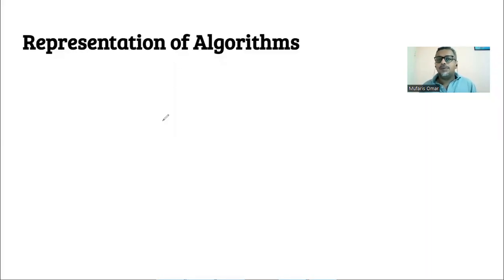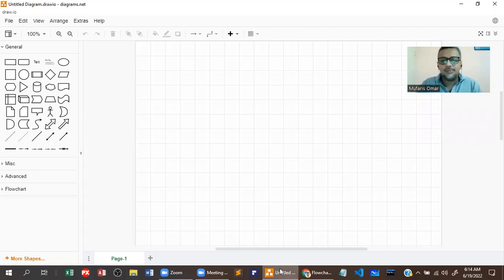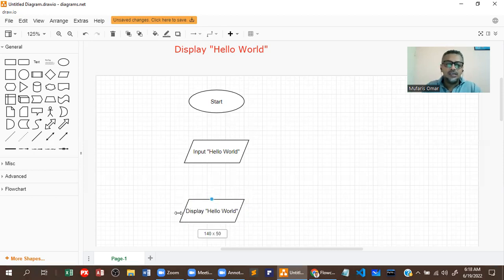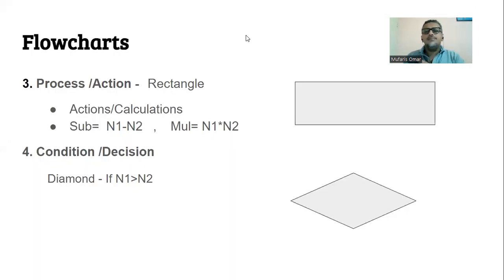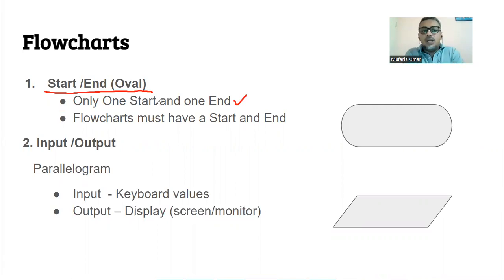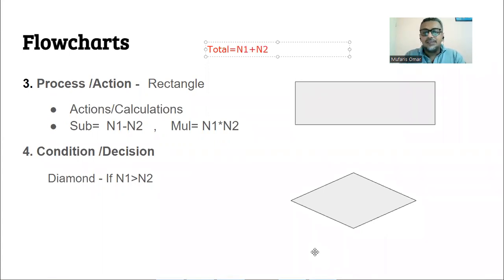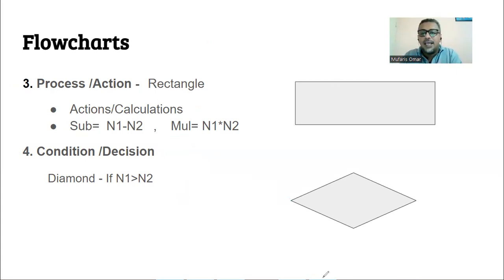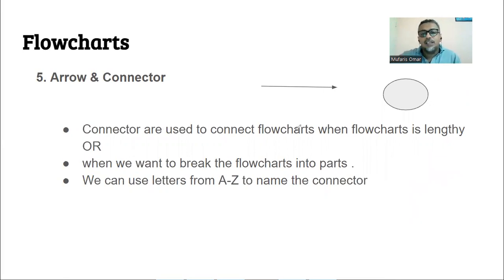Flowchart | GCE O/L | Programming | English Medium | Part 1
ICT GCE O/L | GRADE 11 |  Unit 01 Programming | Flowcharts